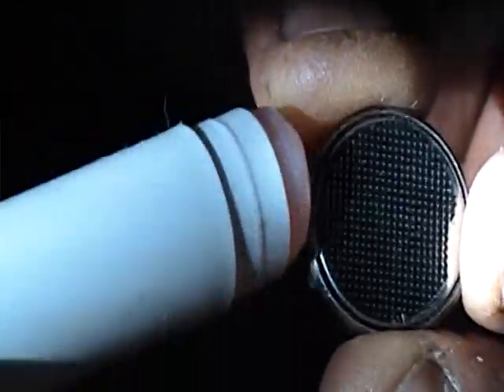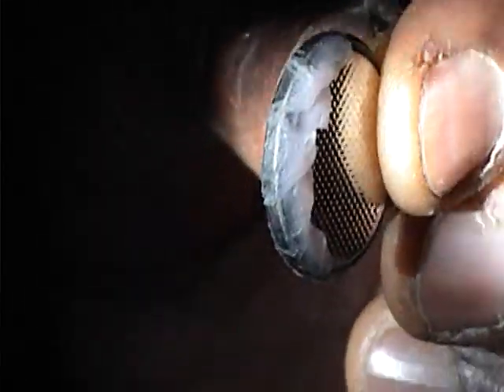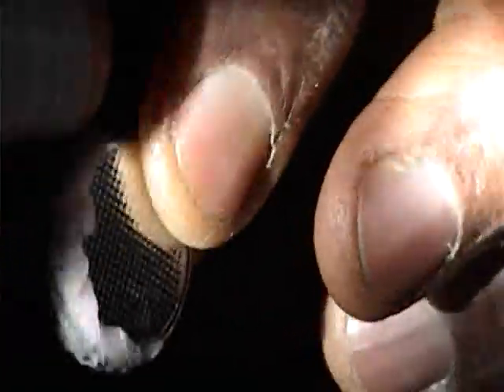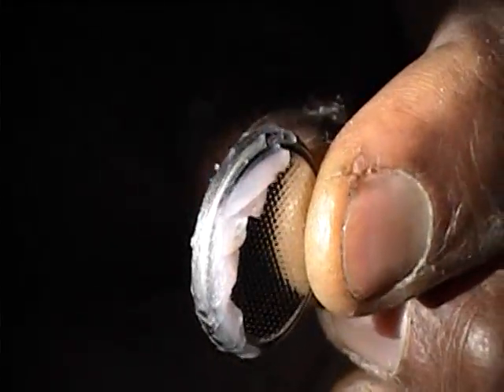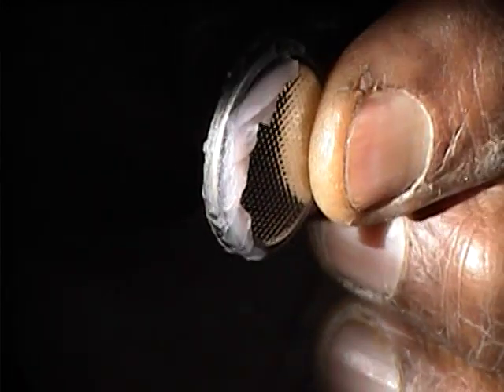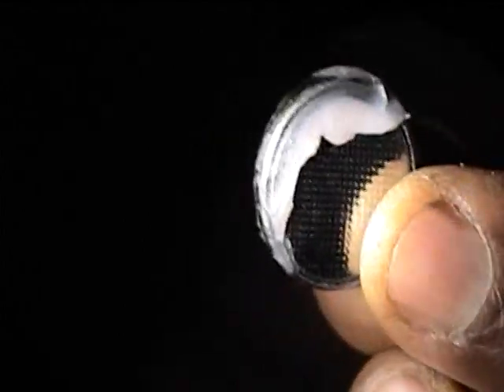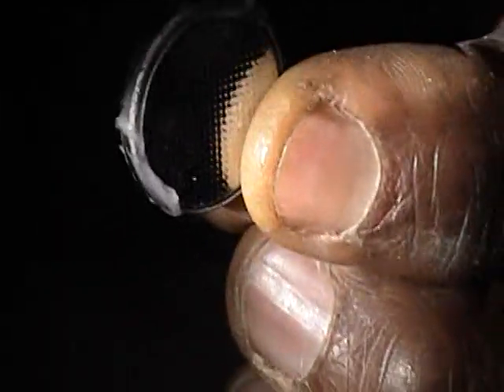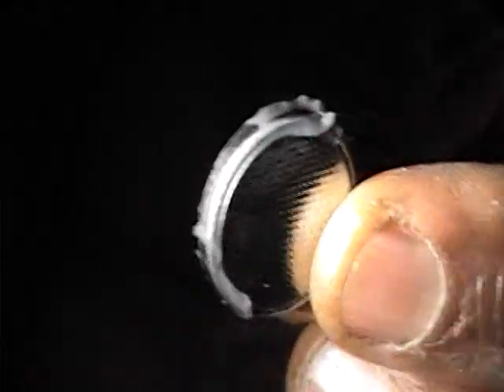COMPLETELY DEAD FOB (no power, no light) Apply Lip balm, wait a minute and re-insert battery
USE A TOOTHPICK OR A QTIP TO PUSH THE BATTERY OUT OF THE CAGE. This is a reliable and durable fix for car FOB with flat batteries. if the fix does not work for you, just open the FOB and rotate the battery. Once you get it working for the first time, if it fails again months later, you will be able to fix it in less than 2 minutes, by simply reapplying the lip balm lubrication that you applied around the circumference of the battery during the initial fix. Watch my longer version of this lubrication fix for more details. It works WHEN NOTHING ELSE works.  However the battery could drain faster than it did before the FOB had a problem.